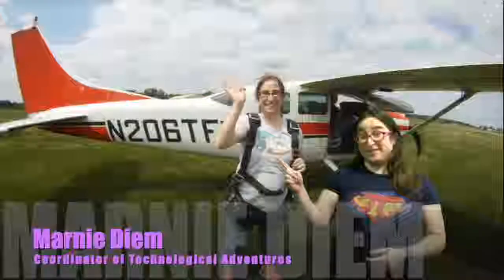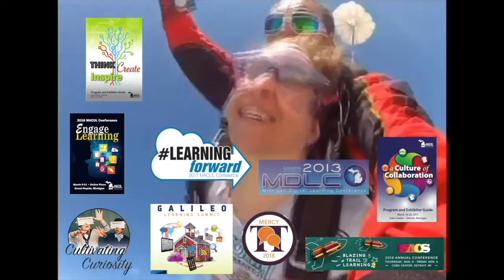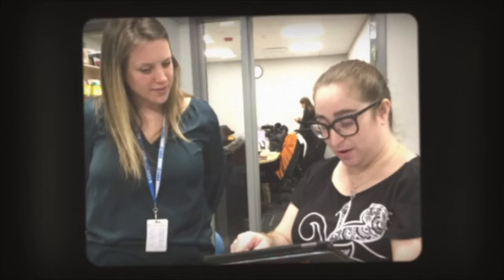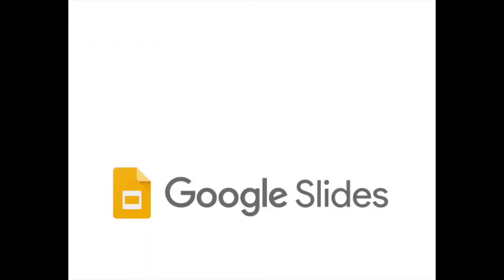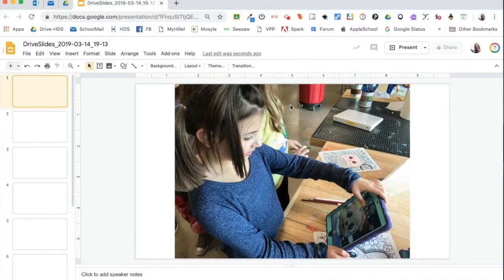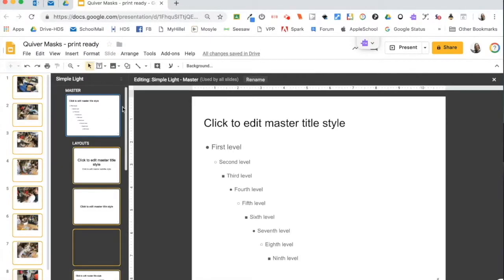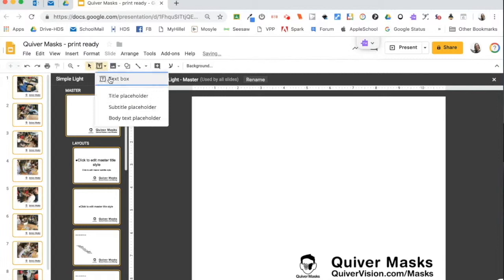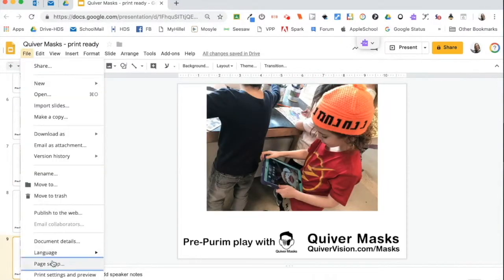Marnie's Google Certified Trainer Application Video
I want to be the next Trainer Google Certifies!
to follow my educational adventures!
If you wanna read the testimonials, make sure to press pause!
Original music created with Chrome Music Lab.